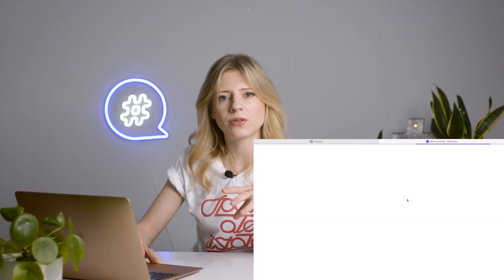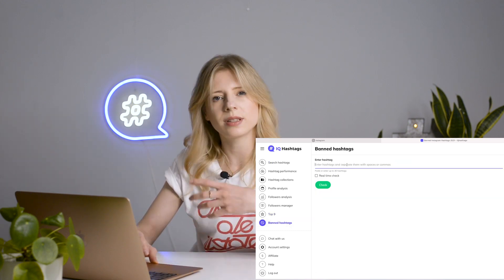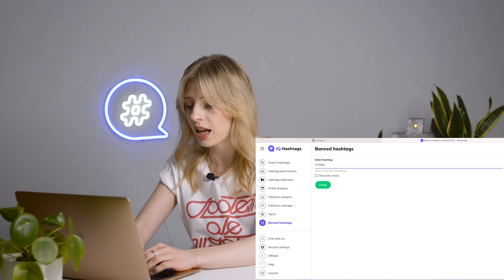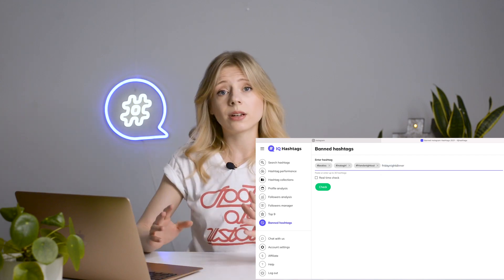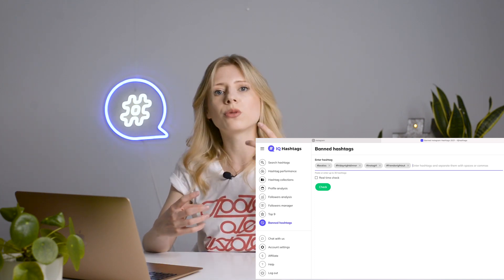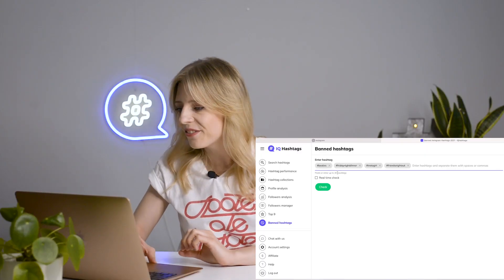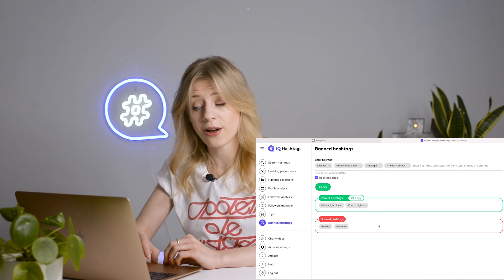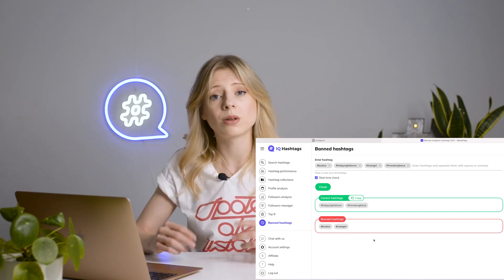BANNED HASHTAGS feature | Get off Instagram's blacklist!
„Why my hashtags aren’t working?”. Let me tell ya… we hear this question a lot.

There are many possible reasons, but one is obvious and very easy to eliminate with our IQ Hashtags tool!

Banned Hashtags - the silent saboteur of your Instagram reach.

Have you asked yourself:

➵ What are banned hashtags?
➵ How they can harm your profile’s performance?
➵ How to avoid them?

This episode of IQ Hashtags School will answer all of these questions and more.

Have a quick tour of IQ Hashtags Banned Hashtags search feature to make sure you never use banned hashtags again!

☆ TIME STAMPS ☆

00:00 - 00:08 - What’s IQ Hashtags?
00:09 - 00:12 - Intro
00:13 - 01:08 - Banned Hashtags feature introduction
01:09 - 01:56 - What are banned hashtags?
01:57 - 02:18 - Examples of banned hashtags and reasons to avoid them
02:19 - 02:16 - 3 ways to find banned hashtags
02:17 - 03:37 - How to us Banned Hashtags search feature? Find banned hashtags with one click!
03:38 - 03:54 - The consequences of using banned hashtags
03:55 - 04:13 - How do I get access to Banned Hashtags feature?
04:14 - 04:48 - Leave a comment and SUBSCRIBE!

☆ GROW YOUR INSTAGRAM PROFILE FASTER WITH IQ HASHTAGS TOOL ☆